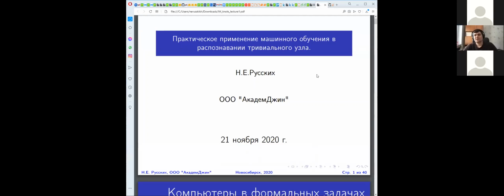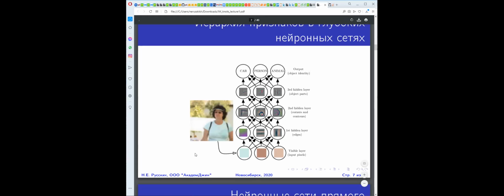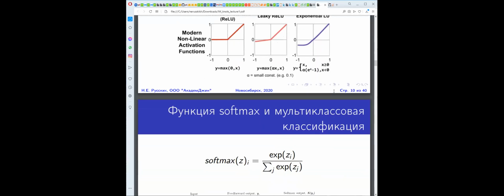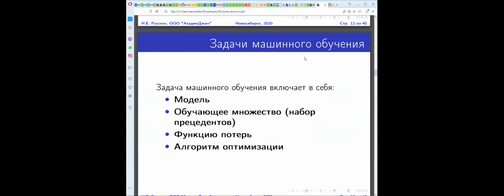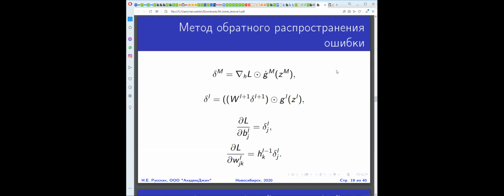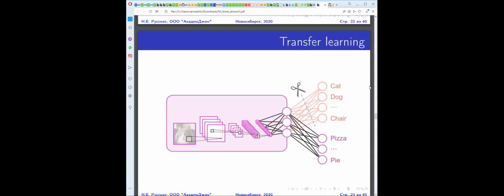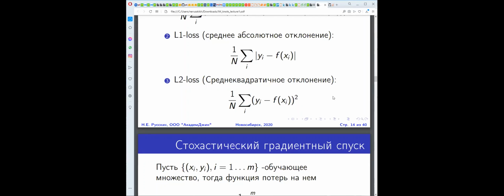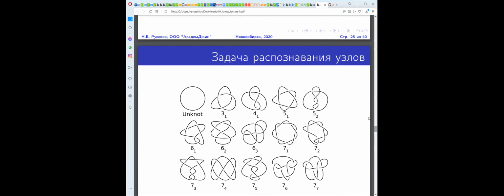Mini-workshop Computer Methods in Low-Dimensional Topology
Nikolay Russkikh, How to use machine learning for recognition of the trivial knot (Lecture 1)